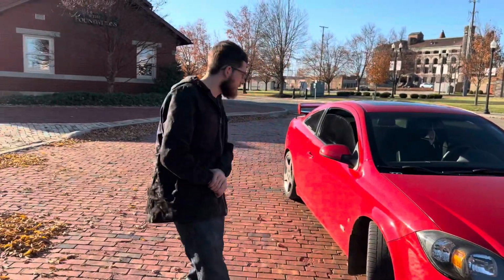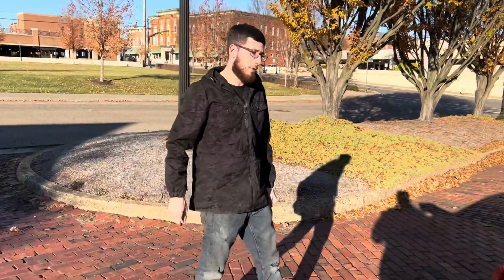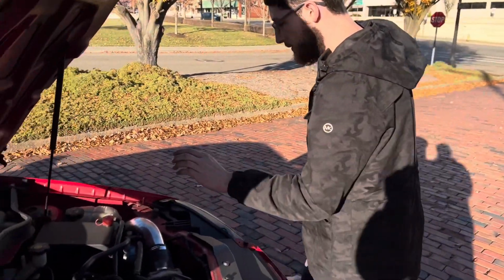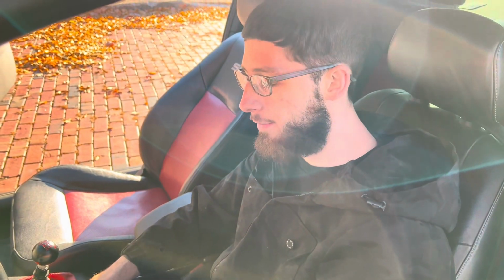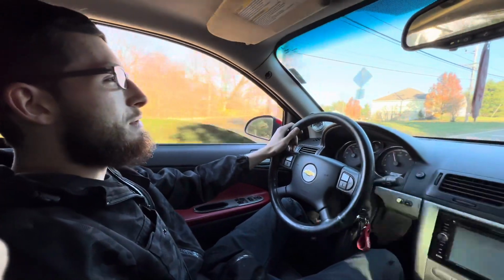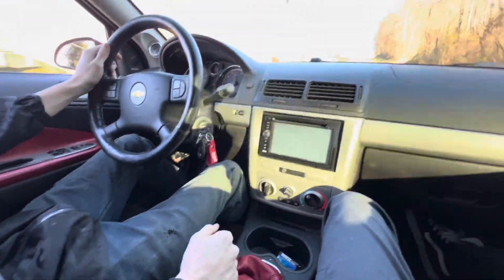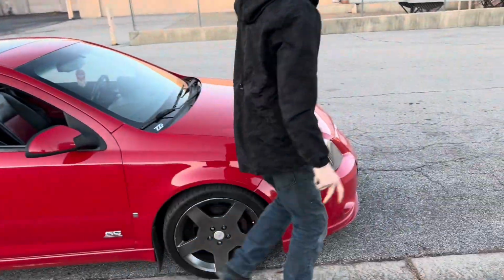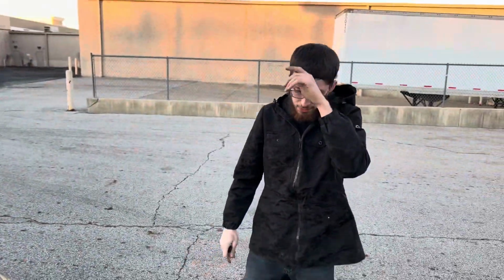SUPERCHARGED COBALT SS | ZZP STAGE 1 DRIVE